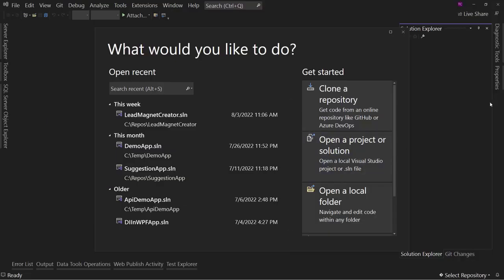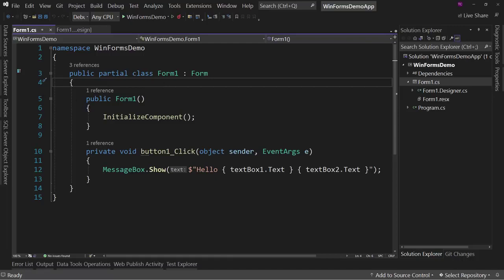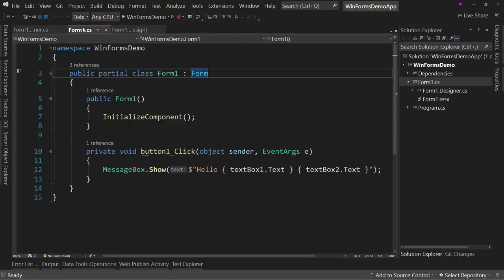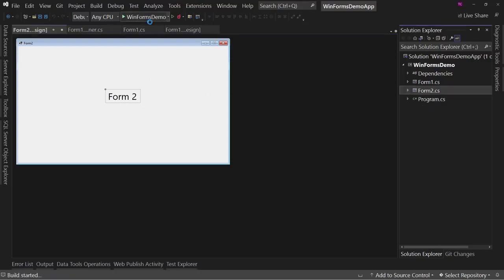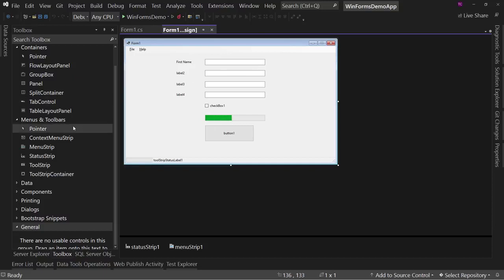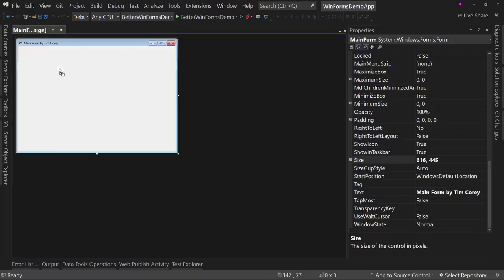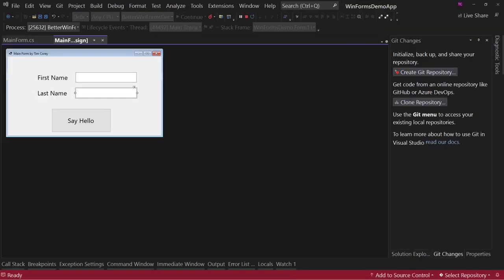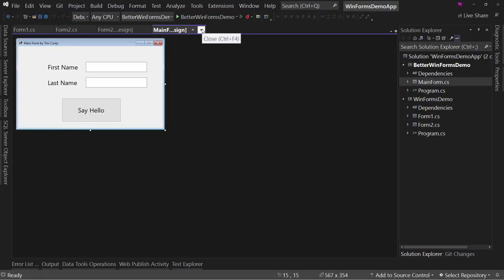Intro to Windows Forms WinForms in NET 6